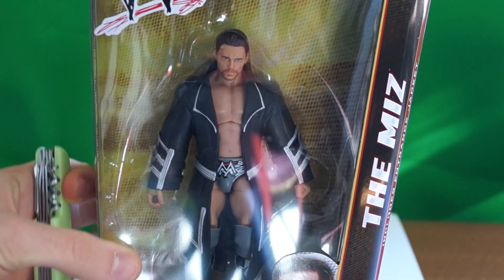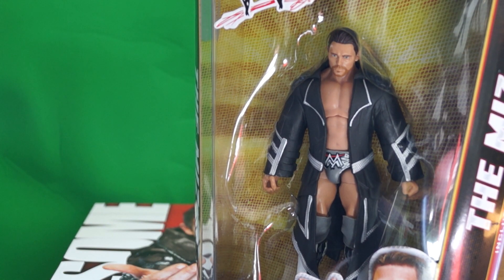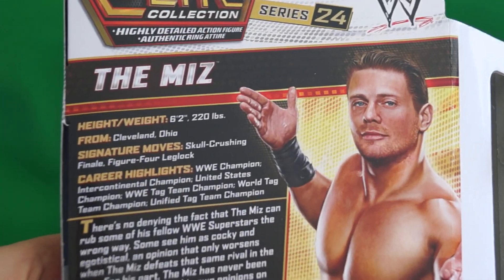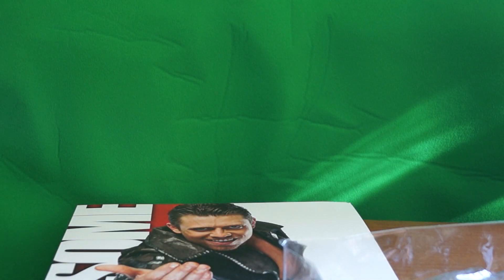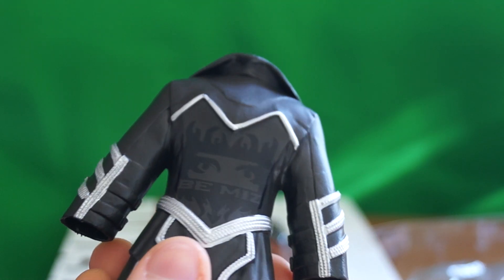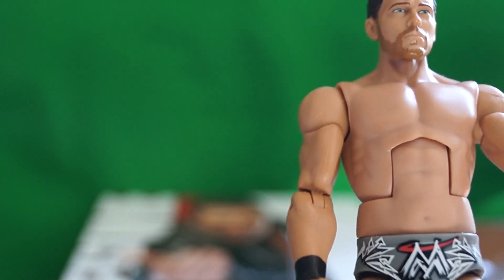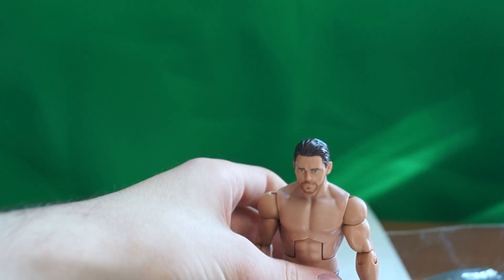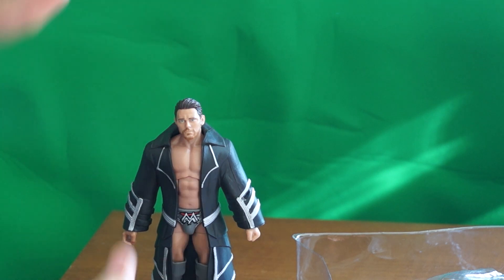The Miz Elite Series 24 Unboxing and Review!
What a great figure. I liked it! I rushed this unboxing and review. Elite 24 MIKE THE MIZ ROCKS!